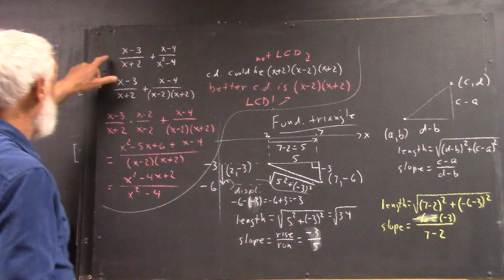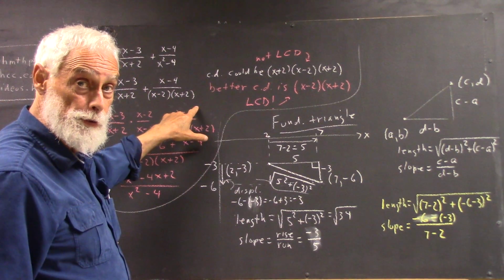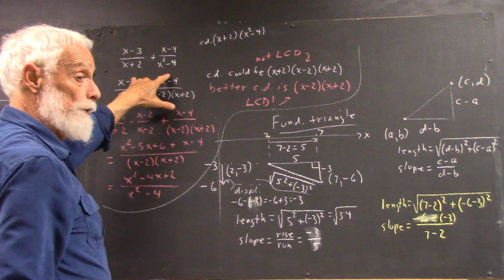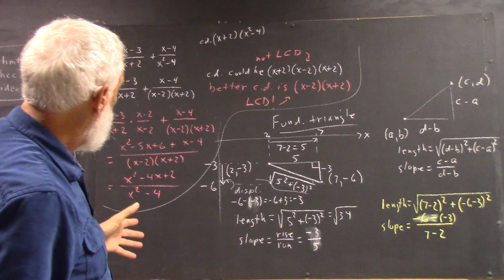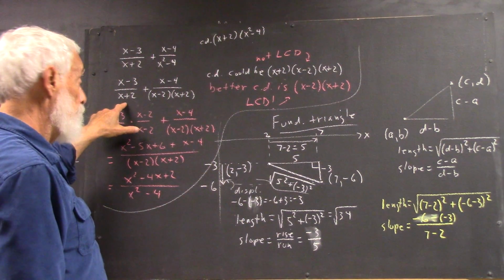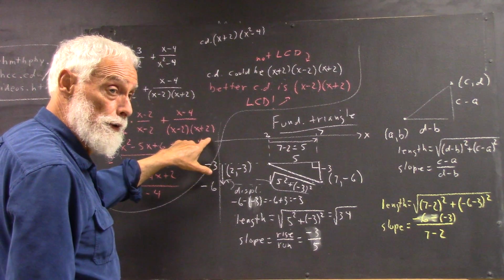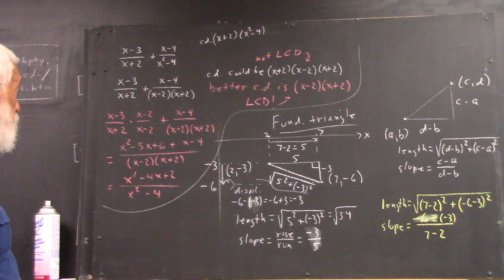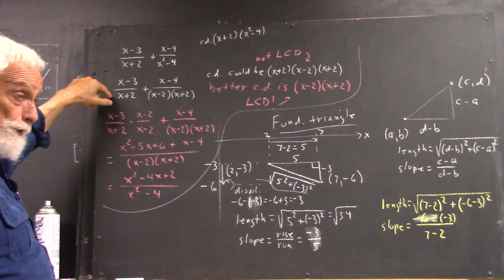dagmcr 0509 adding two rational expressions one denominator is diff of two squares use least commo